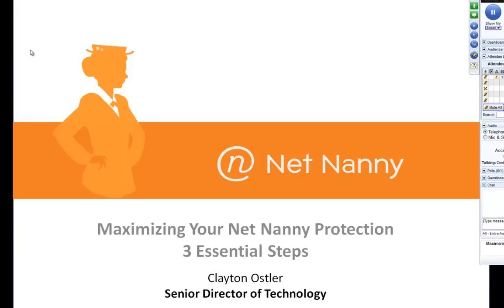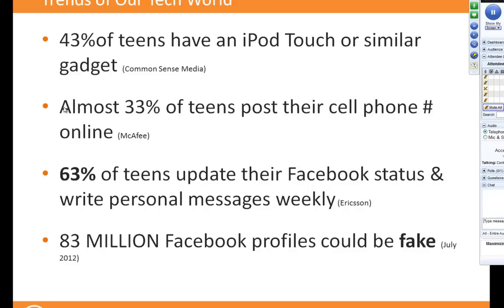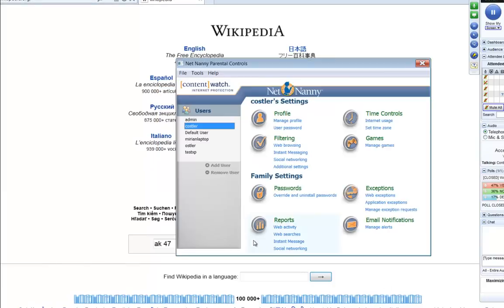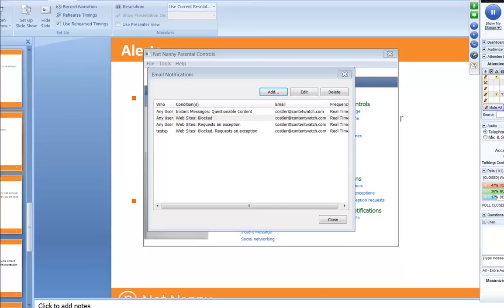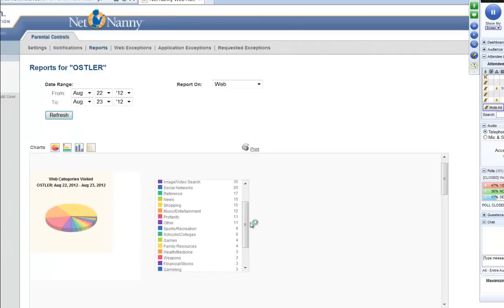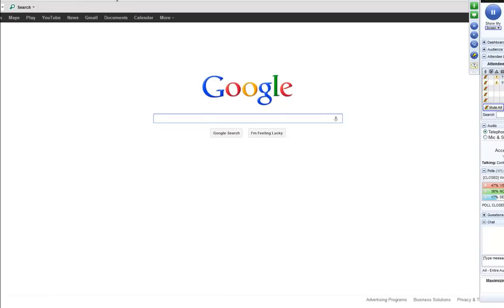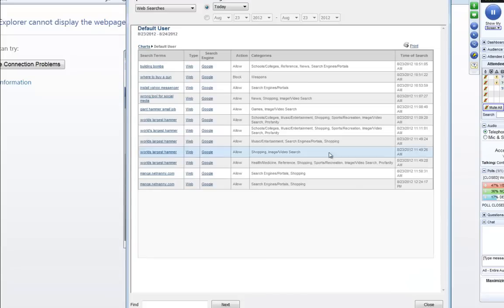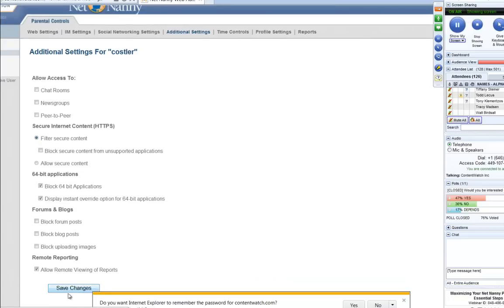Net Nanny Webinar: Maximizing Your Protection: 3 Essential Steps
Net Nanny's Clayton Ostler walks you through customizing your Net Nanny settings to maximize your protection and set up custom settings for each member of your family.